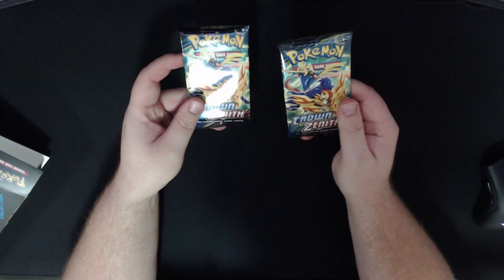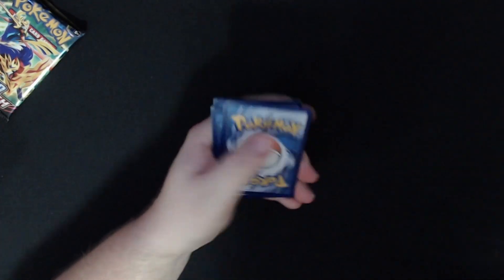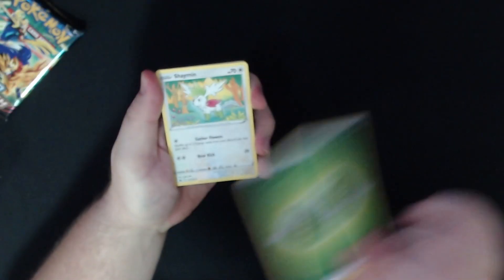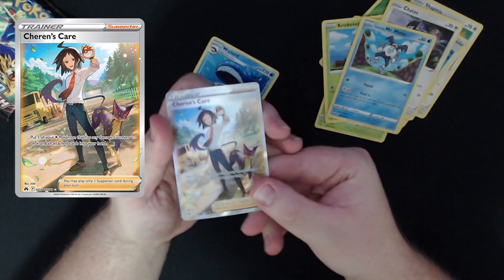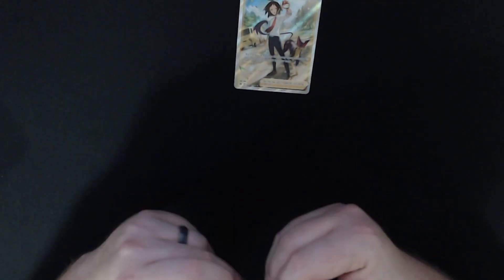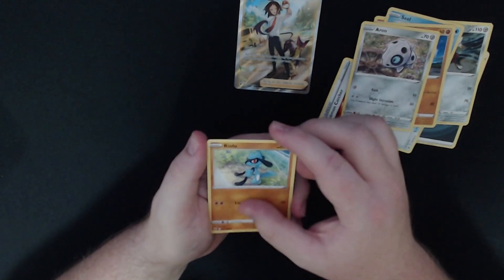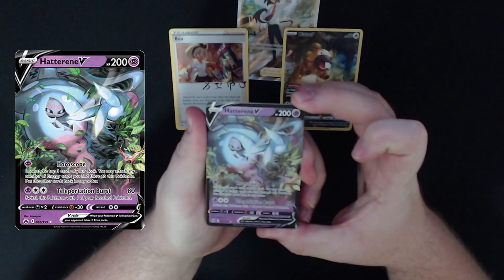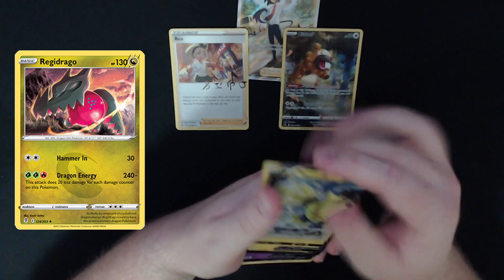Great Pulls!! Crown Zenith Regieleki V Colletion Box Opening - Pokemon Trading Cards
It is time to open up a Regieleki V Collection Box and see what we get. In my great wisdom I forgot to turn on the camera but here is 2 packs and the best pulls from the box in total.